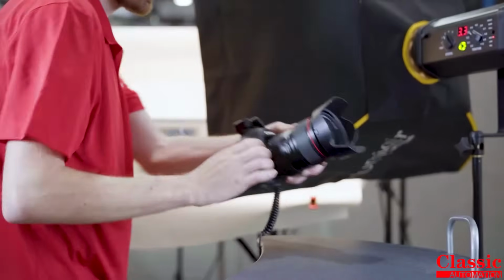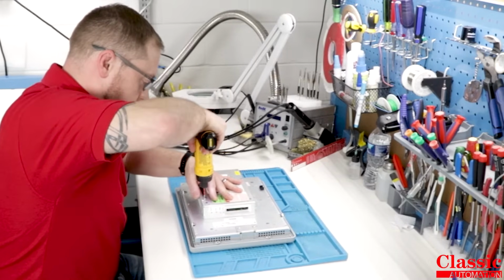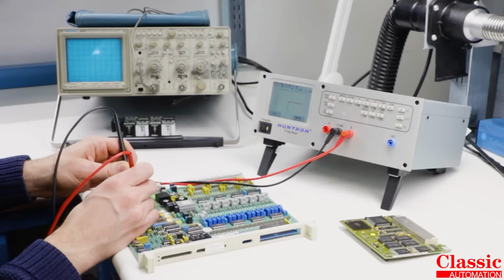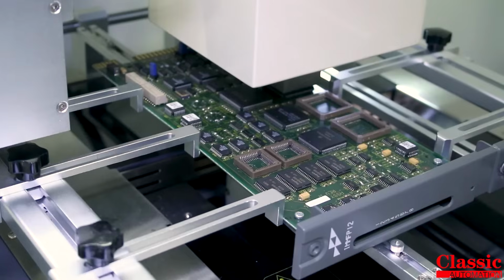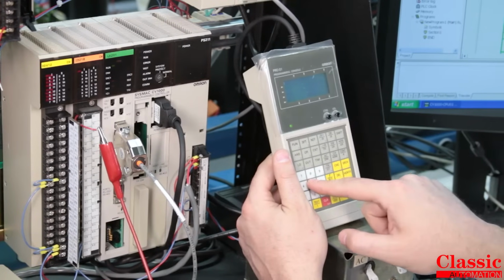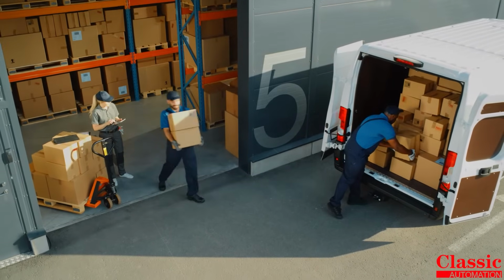Get Your Parts Repaired Quickly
Expert electronic repair services from Classic Automation will minimize disruption to your production, help increase your uptime, and avoid unnecessary shutdowns.

Repair pricing is available on the Classic Automation website. Our repair capabilities are constantly expanding, and your part may still be repaired even if it isn’t listed on our website. Just send it in for a free price evaluation. The Return Material Authorization process is simple. Pricing is extremely competitive and budget friendly.

Keep your machines running with quality repairs that extend the lifecycle of your current systems. to submit your parts for repair.